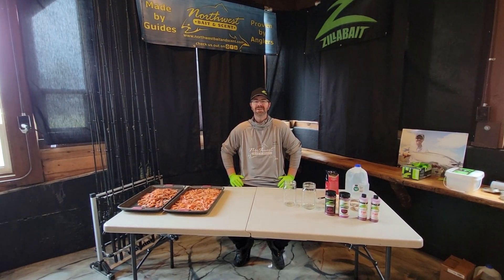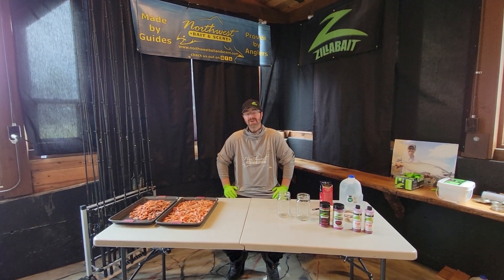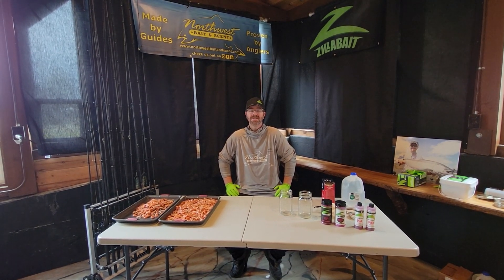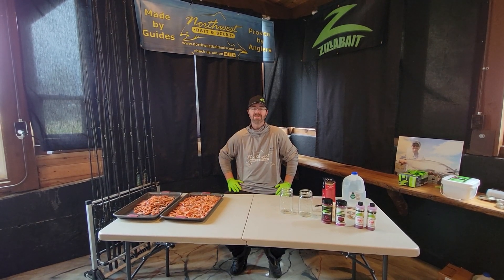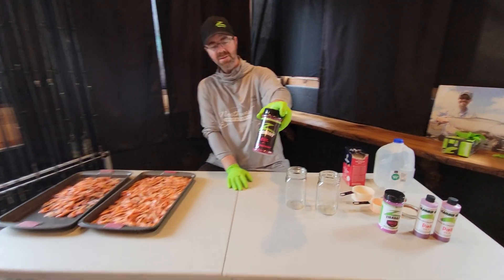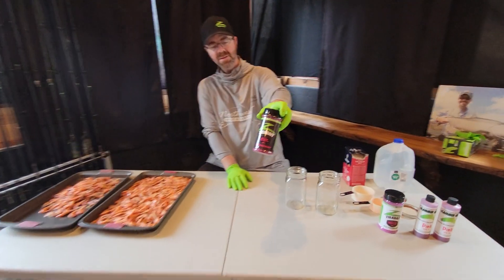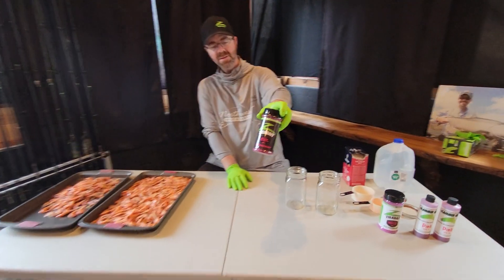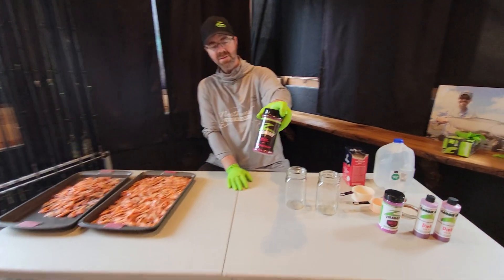Shane Magnuson Curing Shrimp for Salmon and Steelhead fishing with Zillabait Shrimp & Prawn Cures.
Today we go over the differences between the two Zillabait Shrimp & Prawn cures. Then we walk you through step by step on how to cure your Shrimp properly using the cures. These Coon Striped Shrimp turn our great and are a staple in our Salmon and Steelhead fishing.